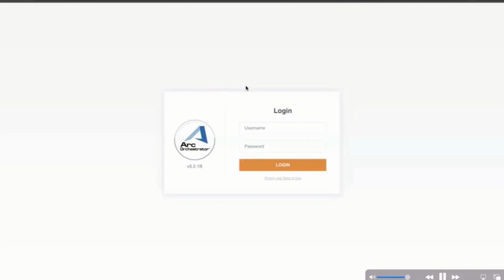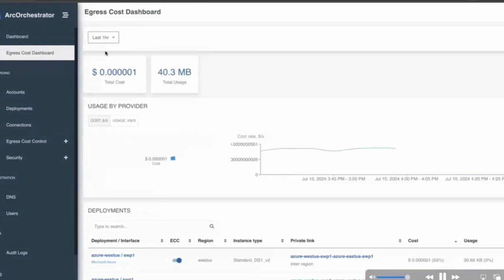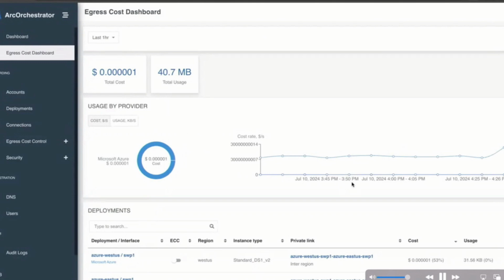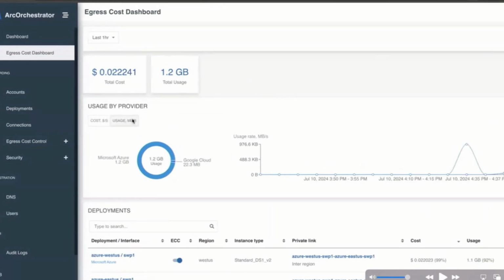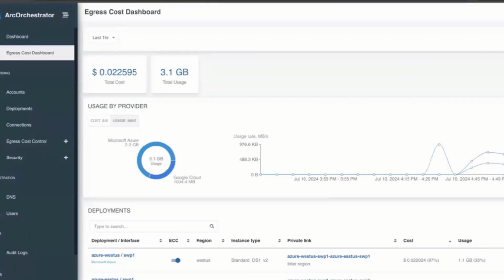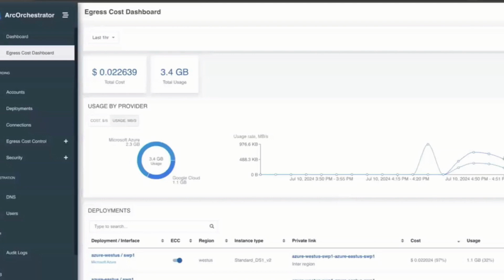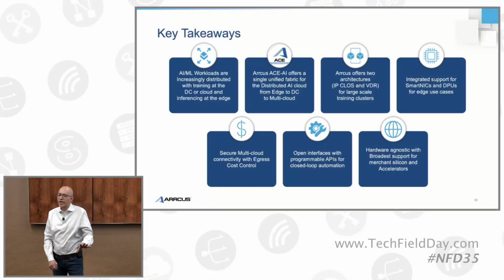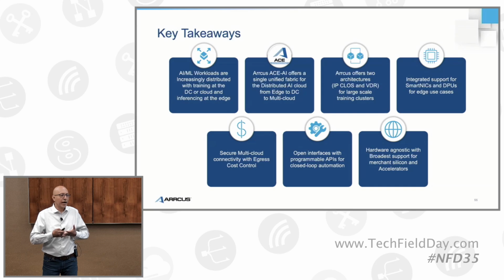Arrcus Demo: Egress Cost Control (ECC)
In this section, Arrcus will demonstrate ECC to help reduce Cloud Egress charges, for accessing Al workloads across clouds. They will discuss how the platform can consolidate data and reduce communications to avoid incurring unnecessary charges as well as showcasing integration with cloud platforms to help optimize spending and usage patterns.

Presented by Sujay Gopinathan, Distinguished Engineer, and Ashish Swaroop, Sr. Director of Product. Recorded live at Networking Field Day 35 in Silicon Valley on July 11, 2024. for more information.